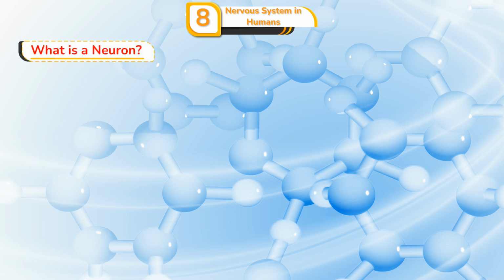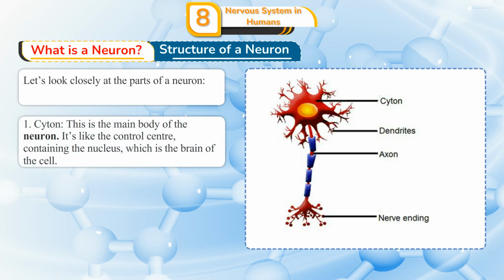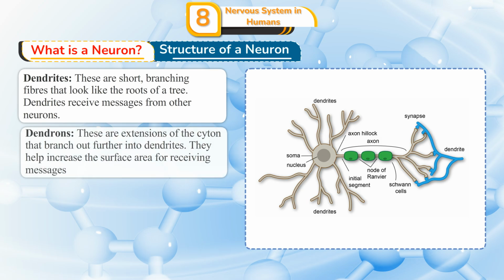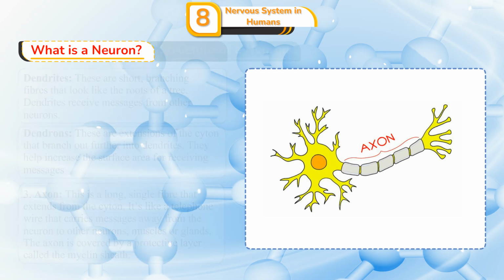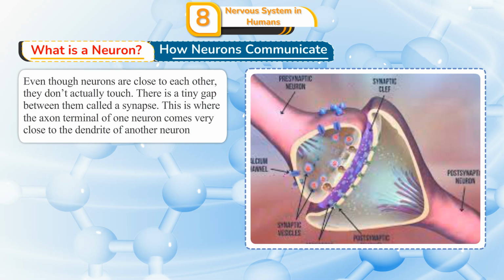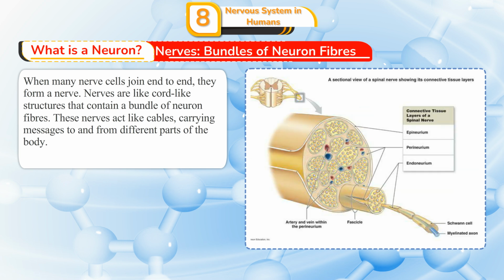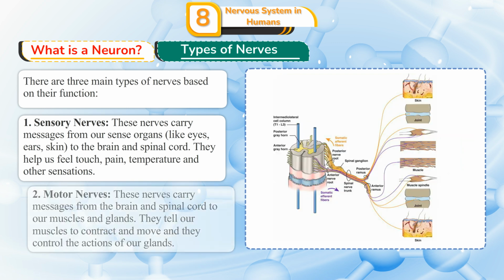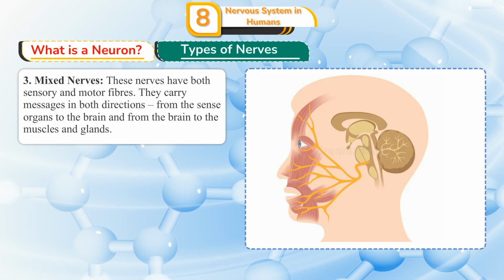ICSE Biology Class 7 Chapter 8.2 What is a Neuron?